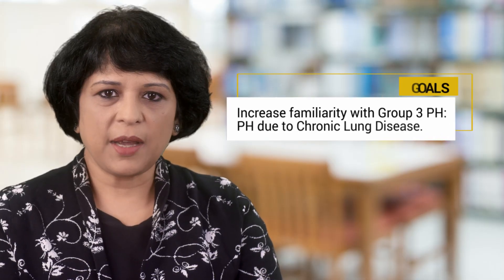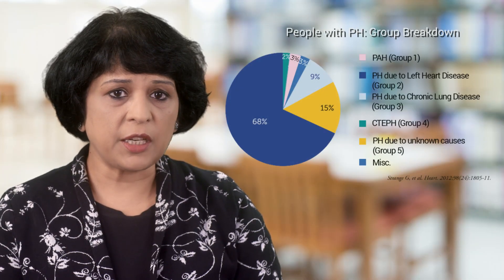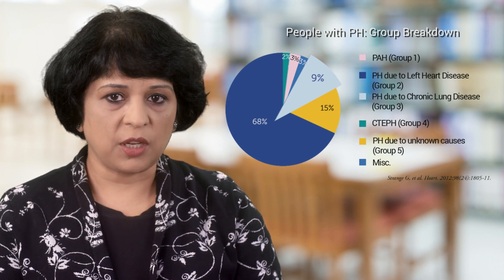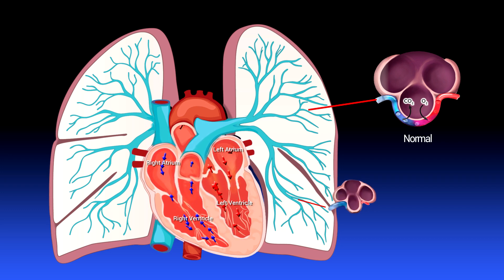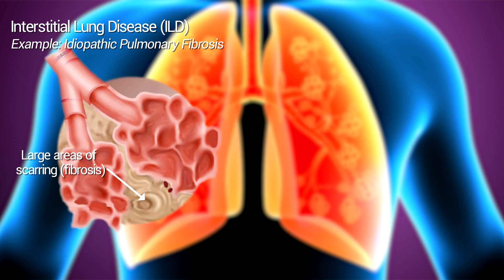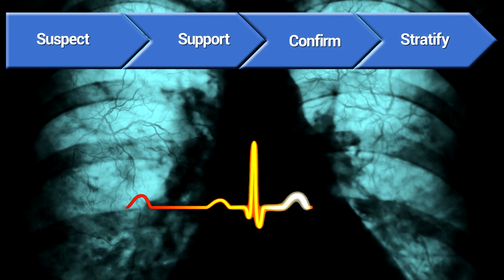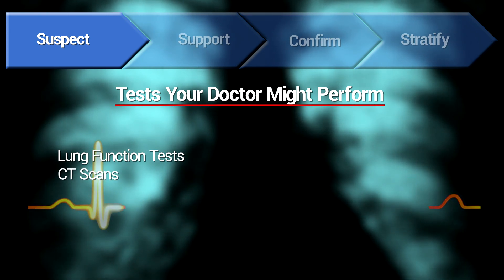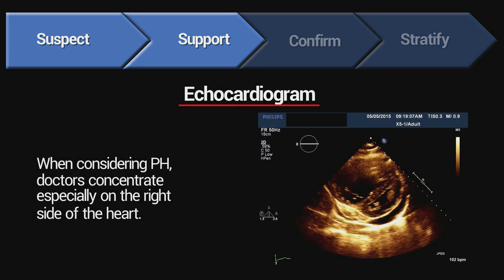Group 3 Pulmonary Hypertension Overview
Shilpa Johri, MD presents Group 3 Pulmonary Hypertension (PH): PH due to chronic lung disease and/or hypoxia (low oxygen levels). She explains various lung diseases that lead to high blood pressure in the lungs.